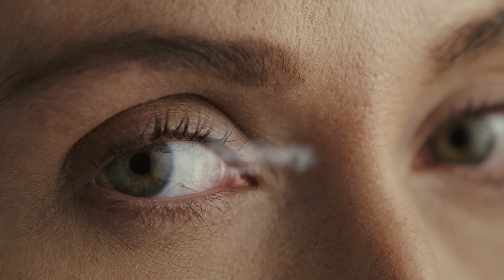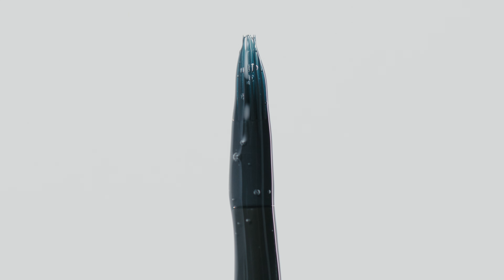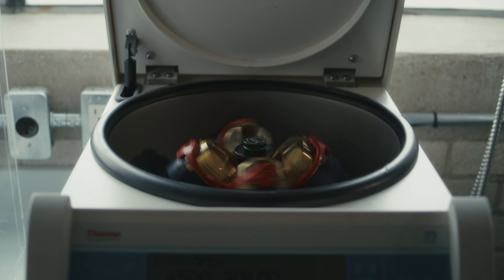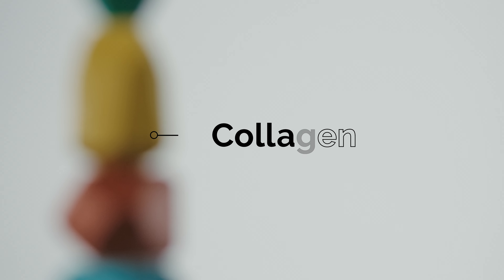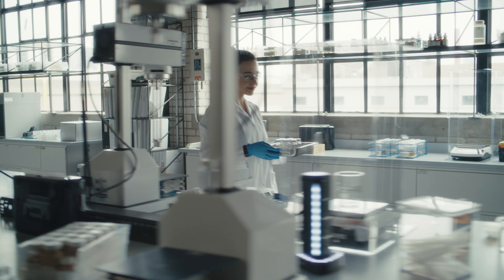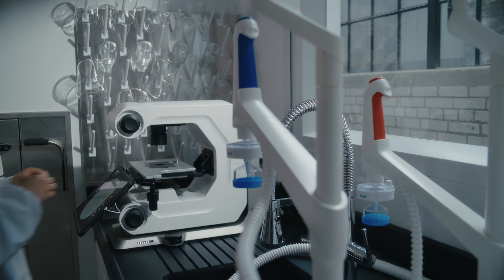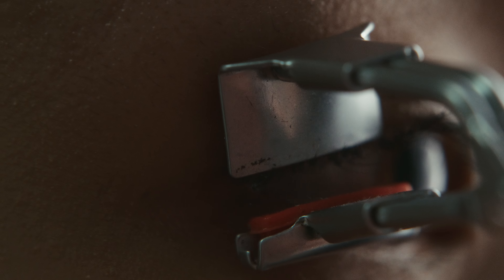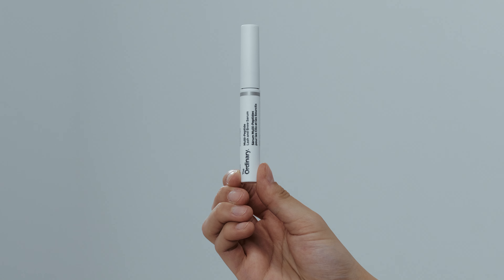Behind the Science: Power of Peptides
POWERED BY PEPTIDES - The building blocks of healthy-looking lashes and brows. Peptides are short chains of amino acids that are held together by peptide bonds. These chains act as the building blocks of proteins such as collagen, keratin, and elastin, and are found in The Ordinary's Multi-Peptide Lash & Brow Serum, helping to improve the look of healthier, fuller, thicker lashes and brows.

Learn more about our Multi-Peptide Lash & Brow Serum, and the Power of Peptides at theordinary.com